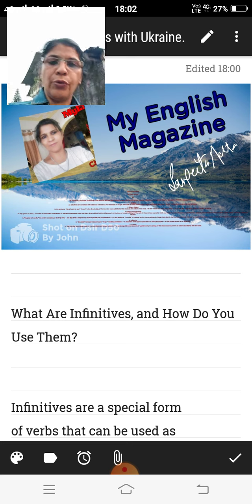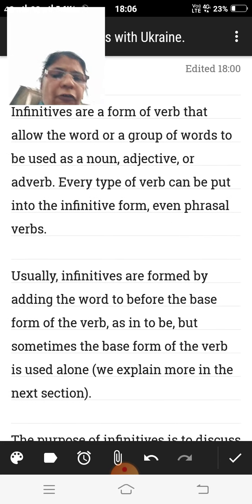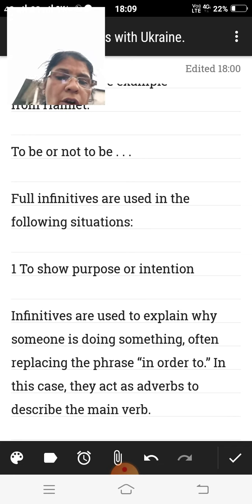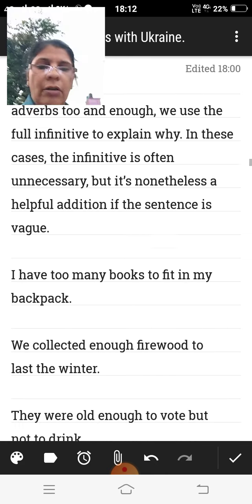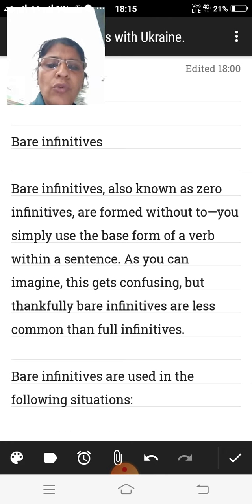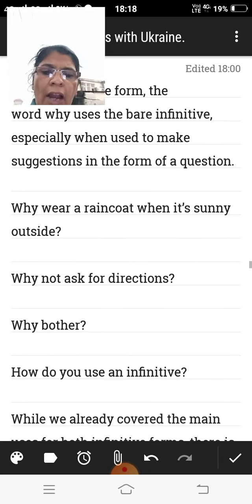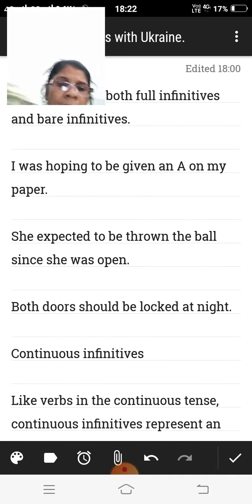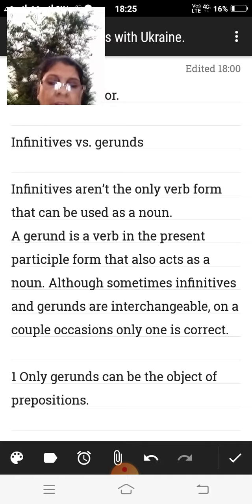Infinitive MyEnglishMagazine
sangeetamehtamaenglishmphilenglishEnglishLecturer